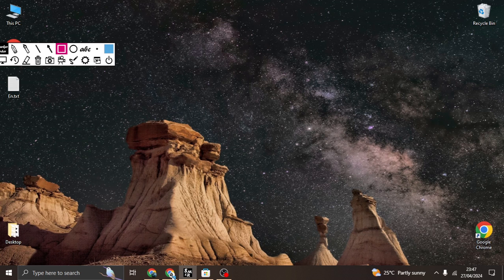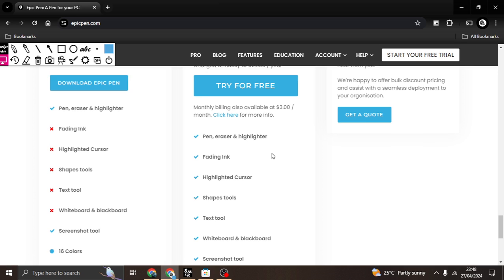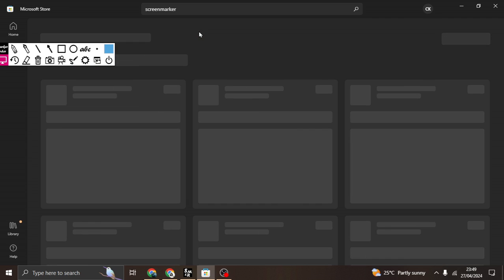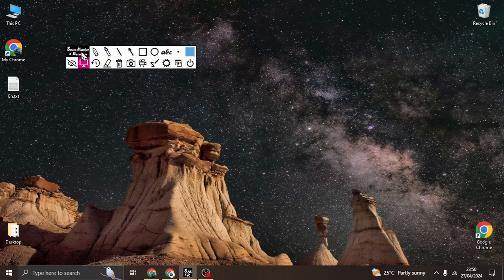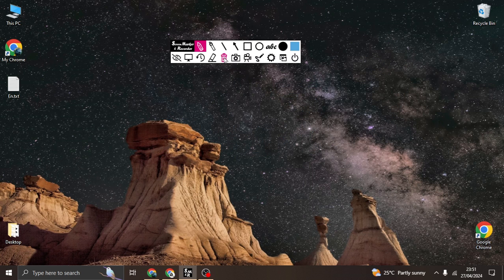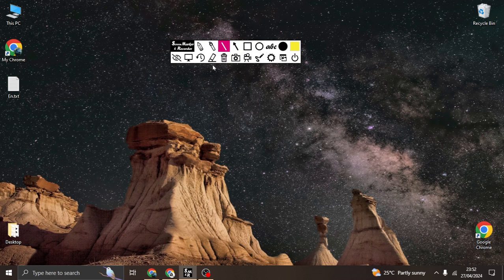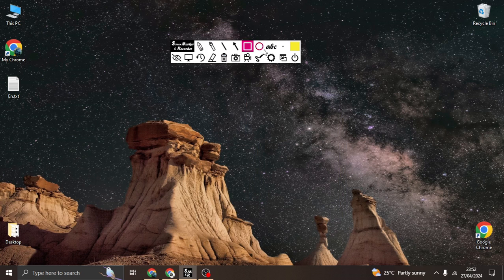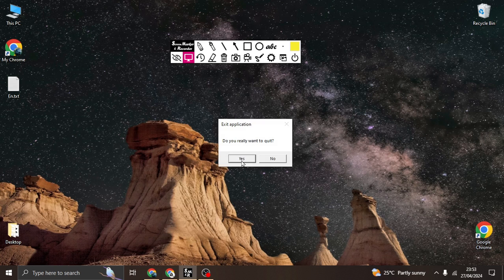Best Free Annotation App To Write And Draw On Desktop Screen | Epic Pen Alternative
In todays video I will show you a free annotation app that you can use to write and draw on Desktop screen. This app also has shapes like square and rectangle that you can place on your desktop screen. You can take screenshots and screen record using this app which is a Epic Pen alternative. Unlike Epic pen you don't have to spend a single cent on this application. Yes! Its free to install to your computer and use forever.

FOLLOW ME 📸

0:00 Intro
2:00 Epic Pen alternative